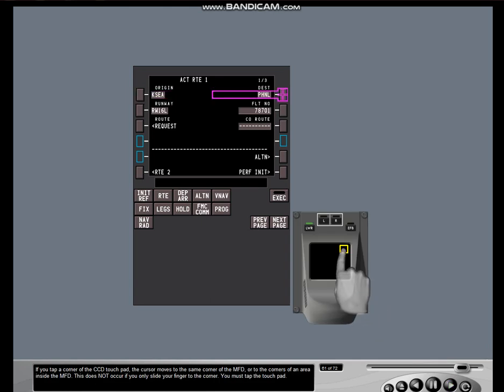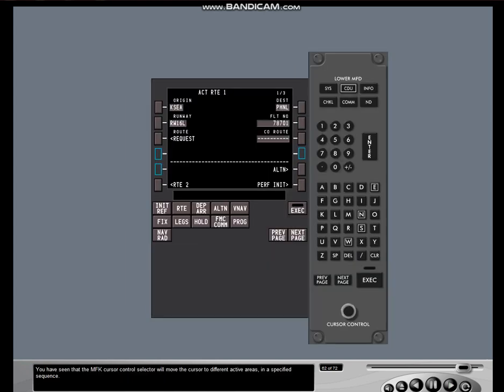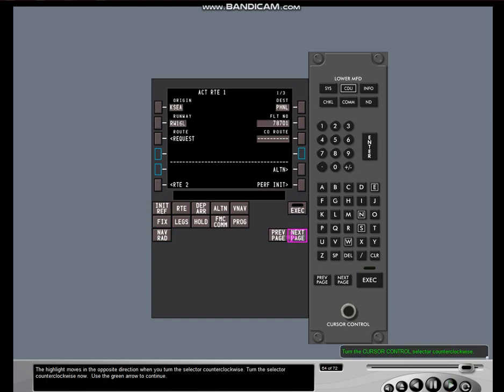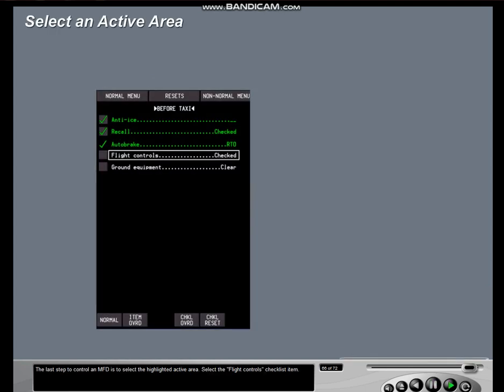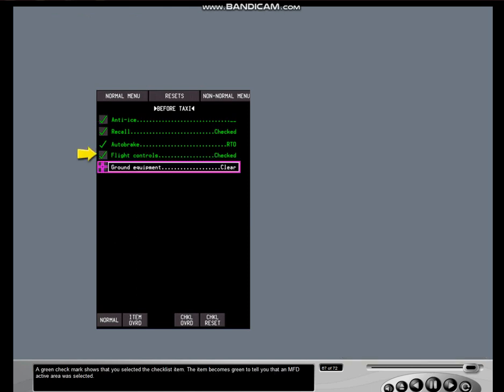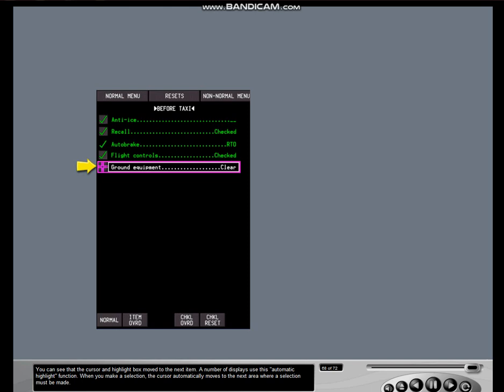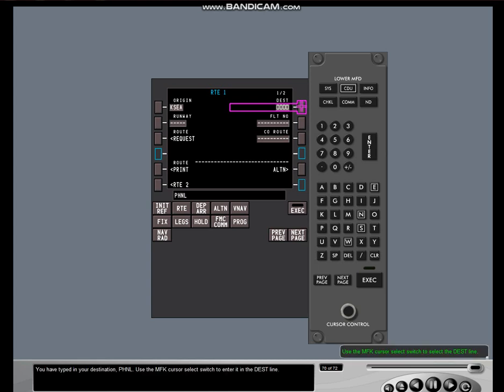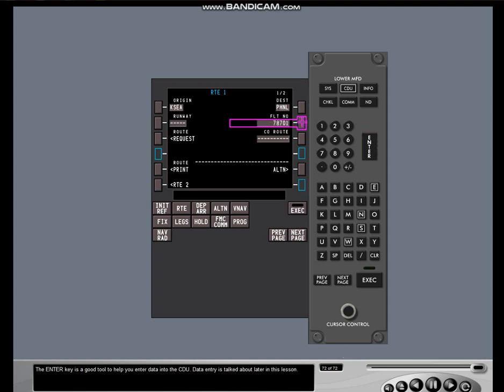Boeing787 - Display Management (Cursor Control) 2